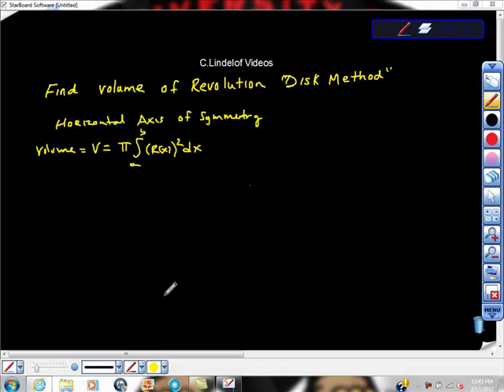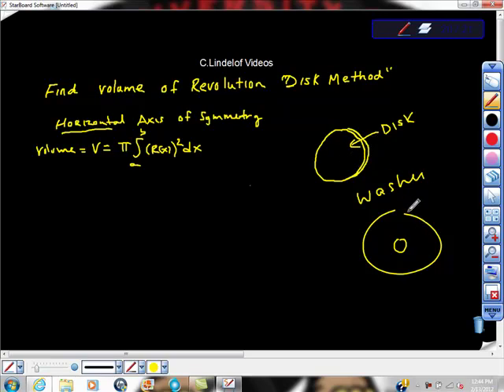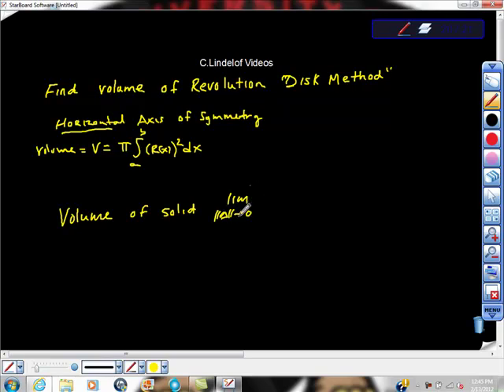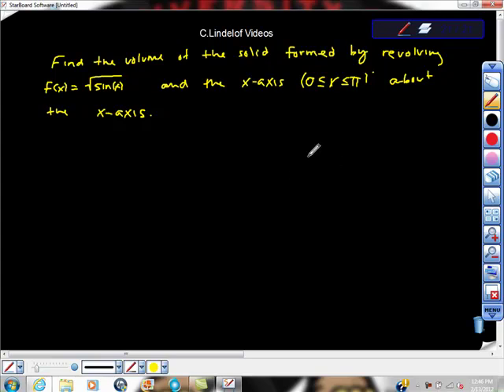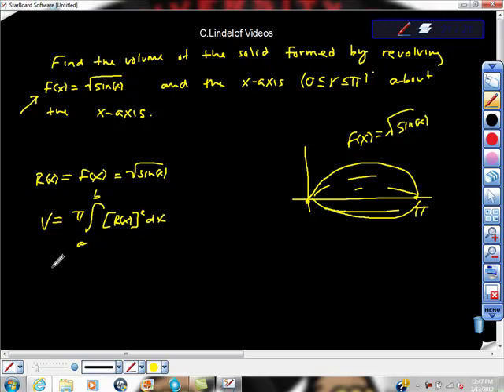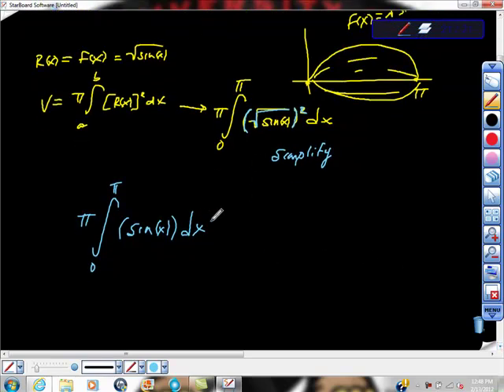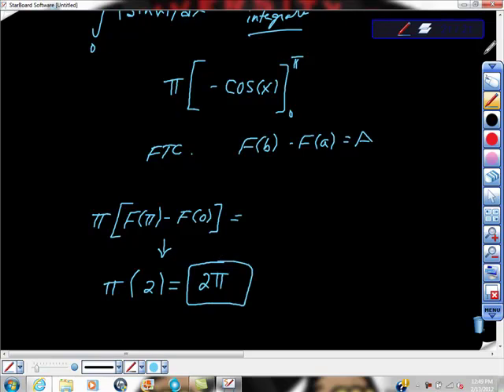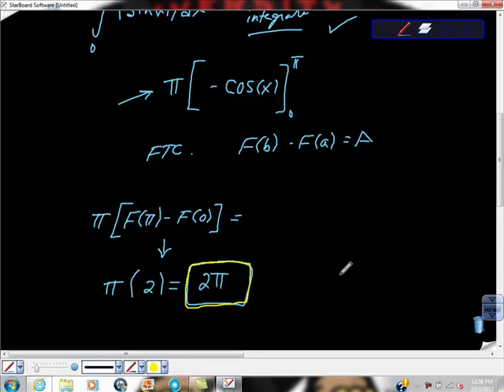AP Calculus AB Application of Integration Volume Disk Method Revolving Around a Line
CALCULUS MADE EASY This tutorioal will help you master the skills needed to ace the exam.  Applications of calculus